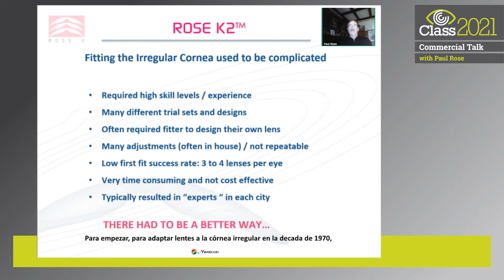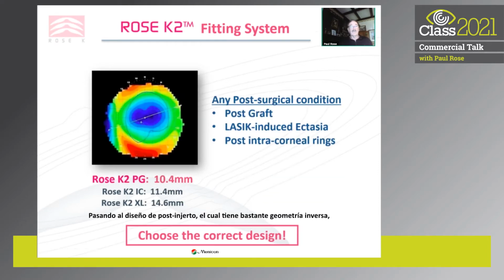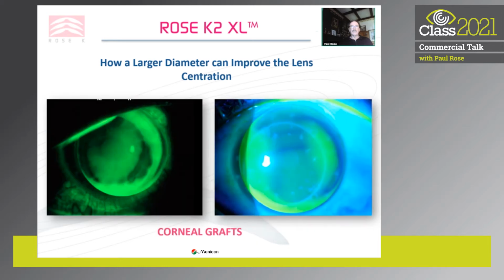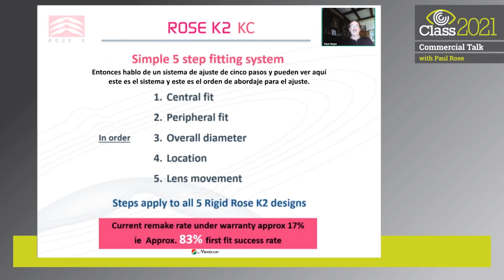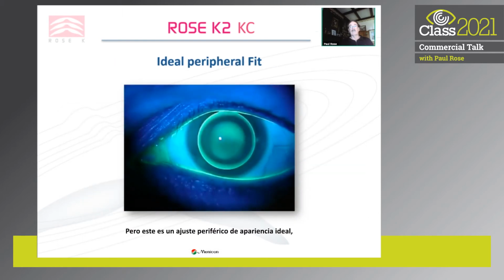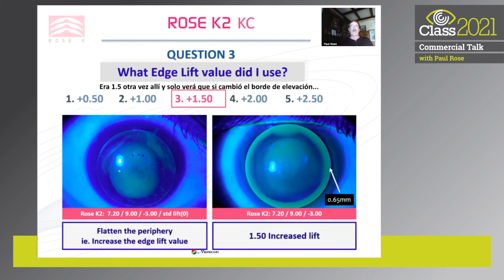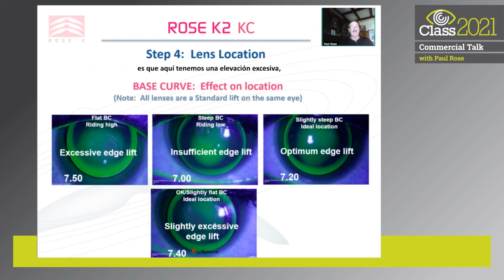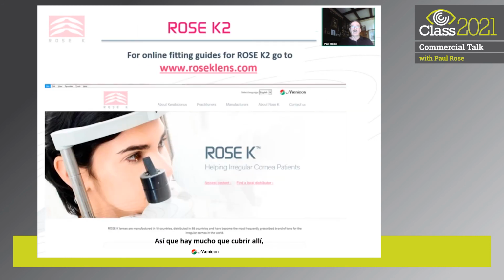Fitting the Family: An Introduction to Rose K2 | Paul Rose | CLASS2021